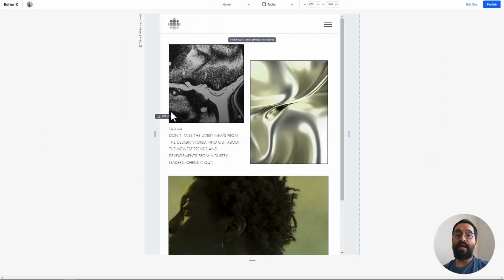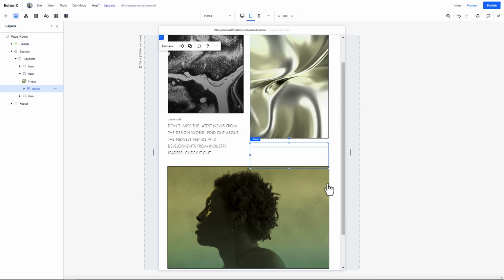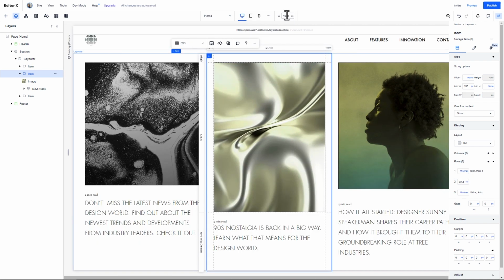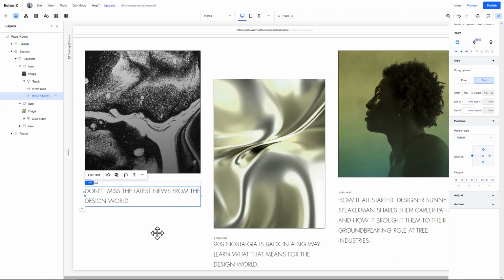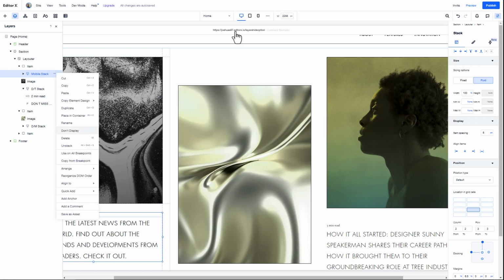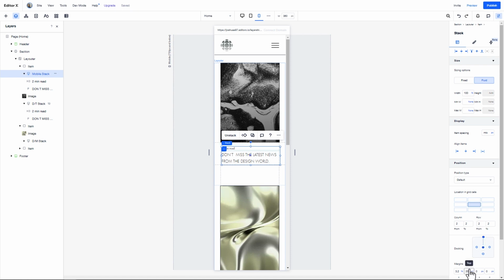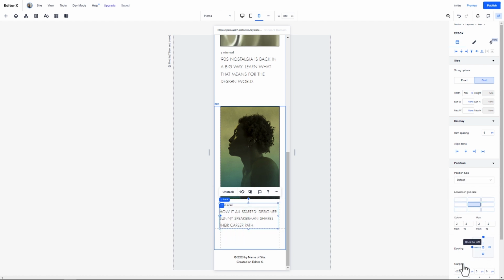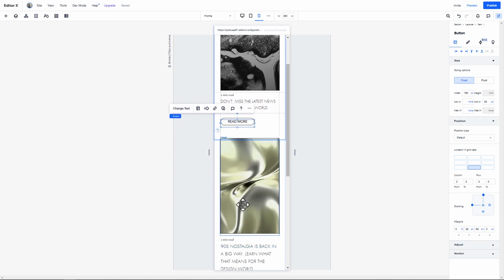Hiding and displaying elements | Editor X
Follow along with customer care expert Josh as he explains how to show or hide different elements to create a custom design at each breakpoint.

0:00 Introduction
0:25 How to hide and element
2:21 Hiding to replace an element
5:52 Adding new elements at smaller breakpoints
7:57 Previewing the final design